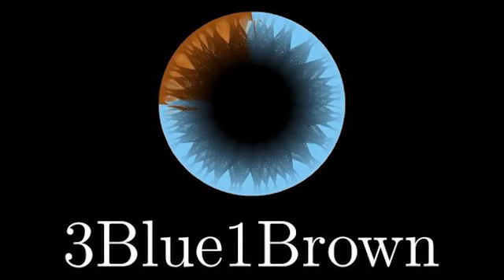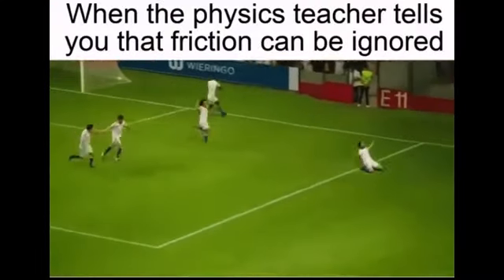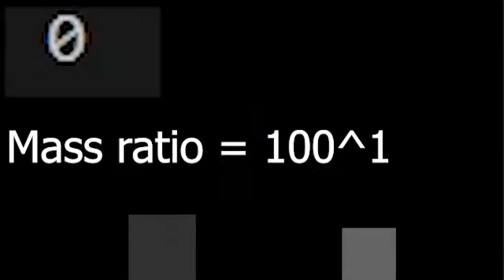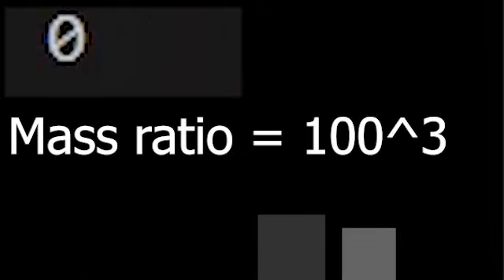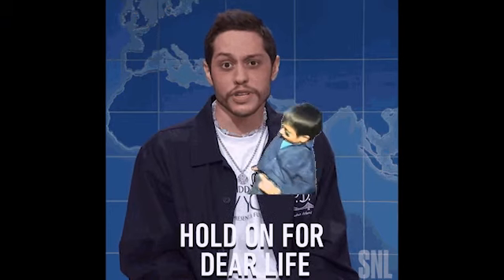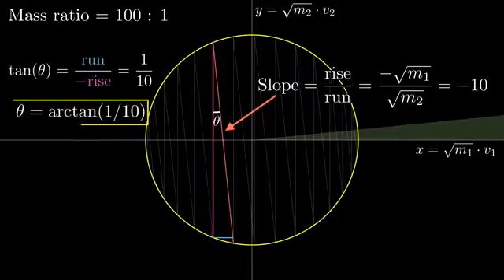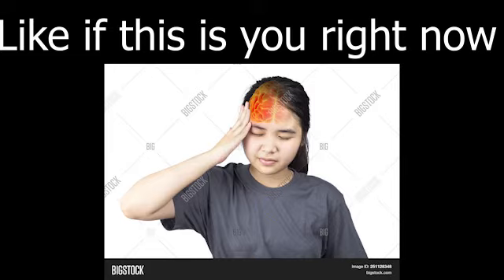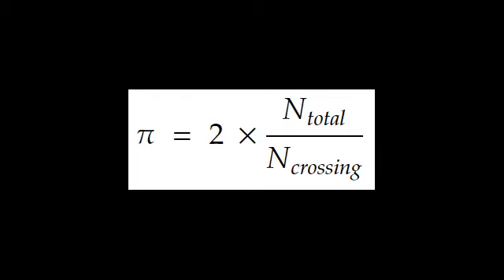Pi day celebration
Follow along as I present you some interesting way to compute the value of pi.